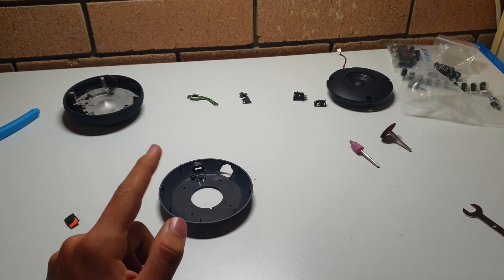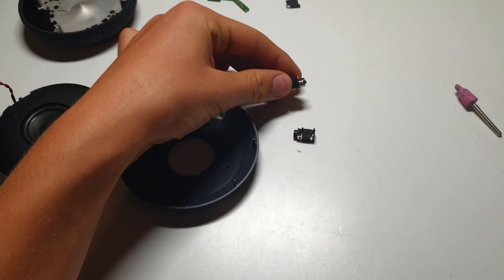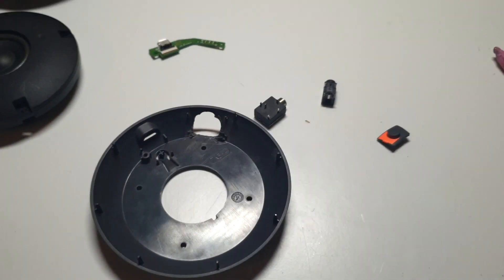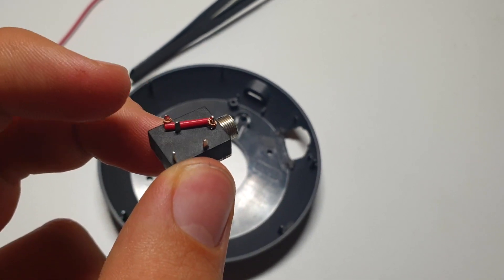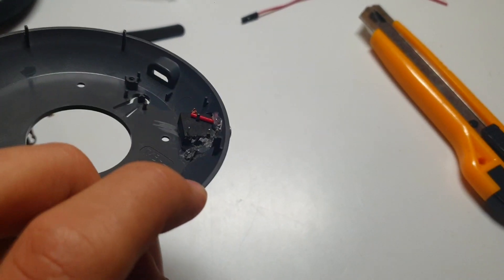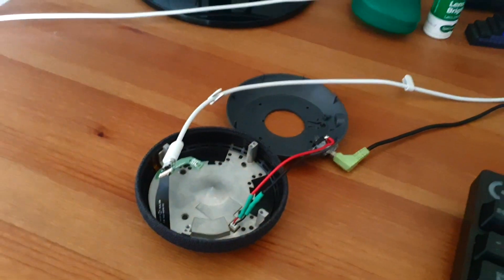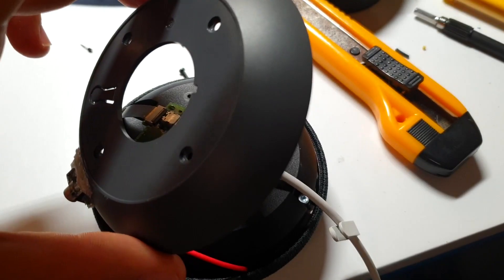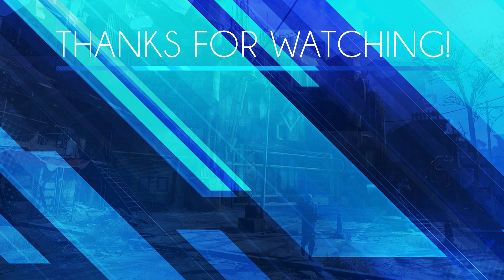Google Home Mini with an AUX Port! (Headphone Jack Mod)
This headphone jack is a bit more advanced than your regular aux port! It automatically switches between the original speaker of the Google Home Mini, and your external speakers depending if they are plugged into the Google Mini or not.
In this video, I'll show you what process I went through to do do this mod. And I've also included a useful wiring guide which I'll include here.
I hope you enjoy this video, if you do please show some support, it would mean a lot to me!

 Bathtub360